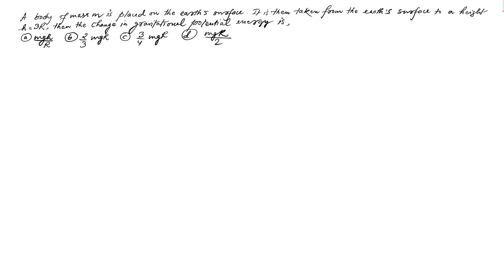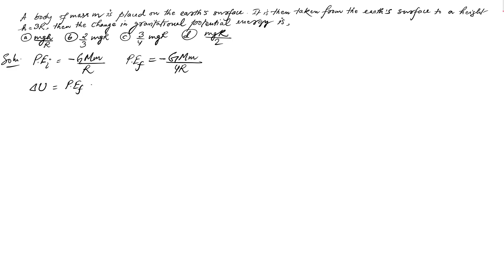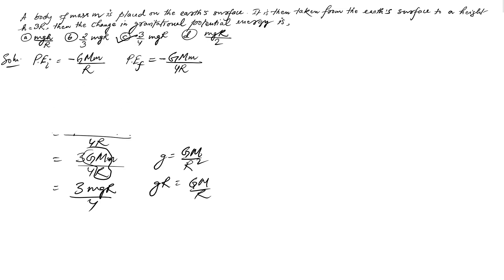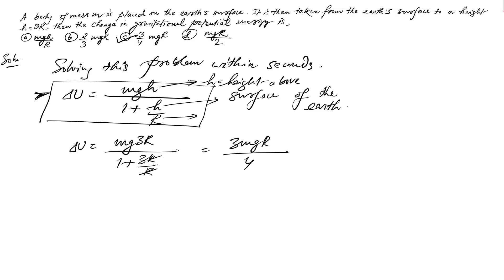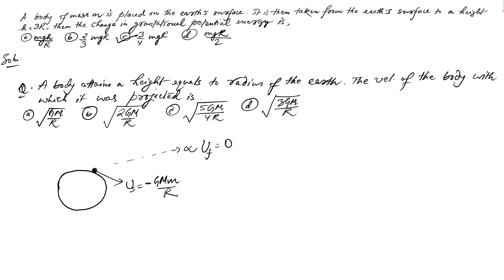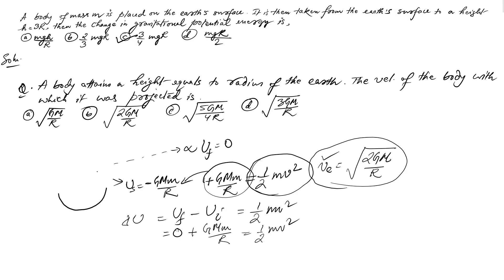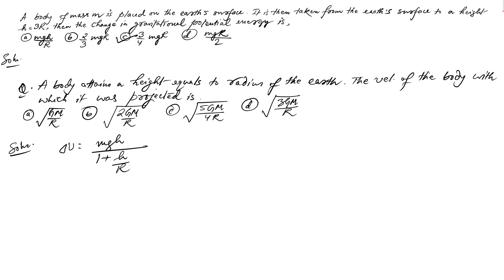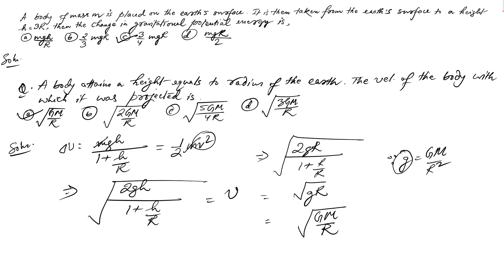Gravitation MCQ Trick for NEET [2019] | NEET Physics tricky concept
Teacher : Md Hasan

Gravitation MCQ Trick for NEET

This video explains how to solve gravitation Mcq within seconds. This video shows trick to solve some mcqs related to neet physics from the chapter gravitation.

Please mention your Name, State(location), and whether fresher or repeater. And after sending the question please leave a comment in my youtube video.

"Ask me"  is a video series where I will help students to clear their doubts by solving their requested MCQs.

Don't hesitate, just "Ask Me"

gravitation mcq
neet physics
neet physics 2019
neet physics kolkata